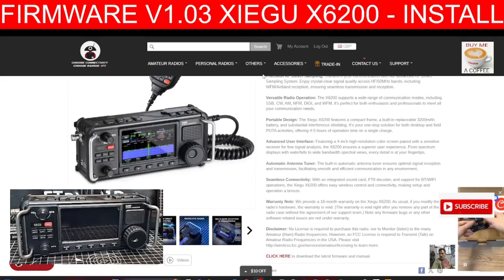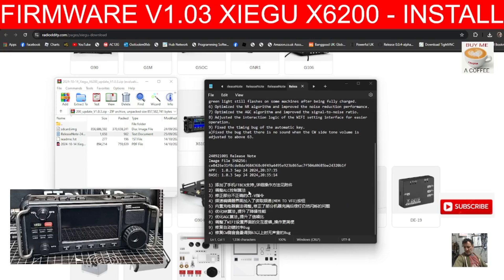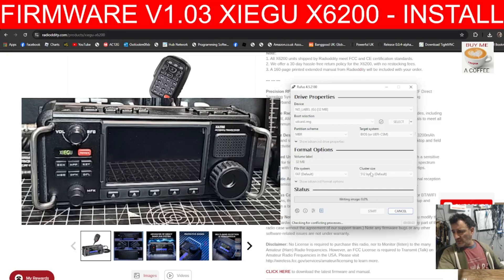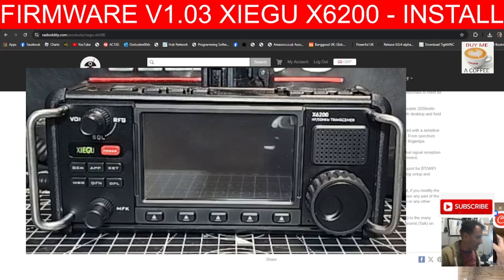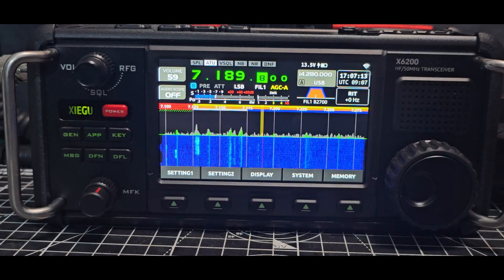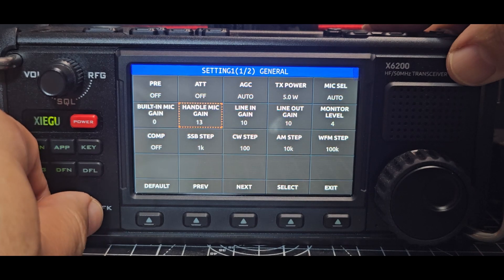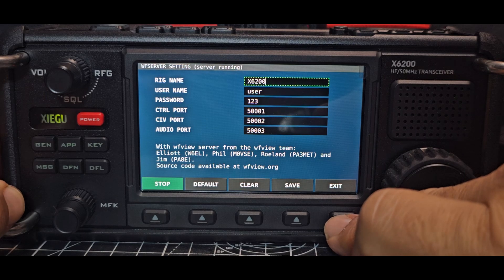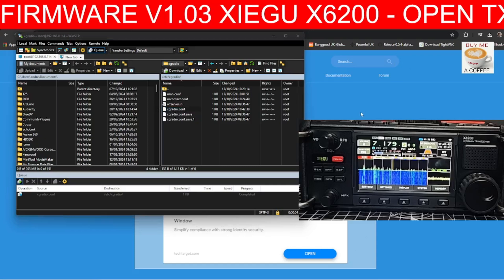XIEGU X6200 - FULL INSTALL , v1.03 NEW FIRMWARE - October 2024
X6200 PURCHASE
Firmware Download
XIEGU X6200 PURCHASE

Radioddity just released a new firmware for the Xiegu X6200. According to their release notes the following issues had been fixed:
• Adjusted the built-in charger algorithm and fixed the problem that the green light still flashes on some machines after the battery already being fully charged.
• Fixed the bug that the COMPression switch is inverted (as with V1.0.1).
• Adjusted the ALC control algorithm.
• Optimized the NR algorithm and improved the noise reduction performance.
• Optimized the AGC algorithm and improved the signal-to-noise ratio.
• Fixed the timing bug of the automatic CW key.
• Updated DFL filter settings for CW.
• Fixed the bug that there is no sound when the CW side tone volume is adjusted to above 63.
• Fixed various bugs of the CI-V implementation.
• Adjusted the interaction logic of the WLAN submenu for easier use.
• Added a ‘MEM TO VFO’ softkey to the ‘MEMORY’ submenu for assigning a previously saved channel to the VFO.
• Added initial functionality for planned Bluetooth support of mobile phone app FT8CN.